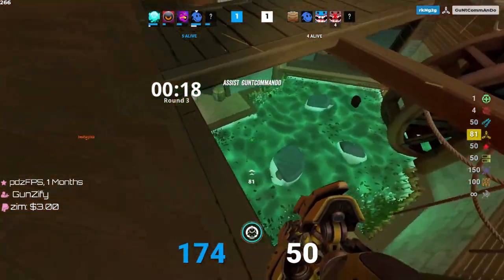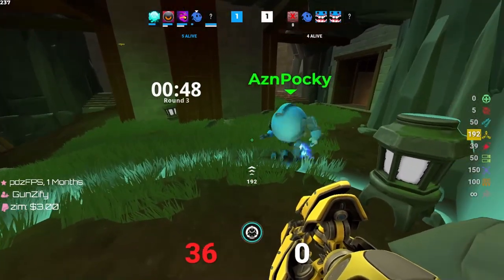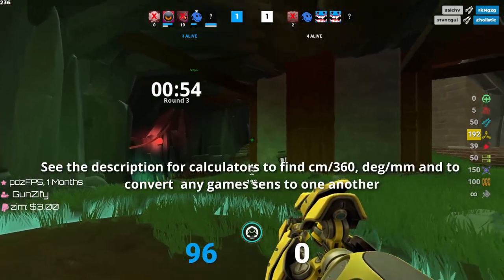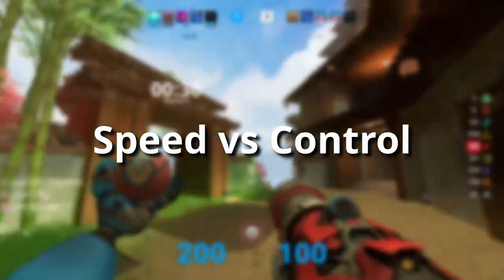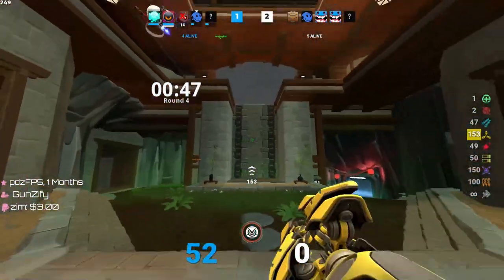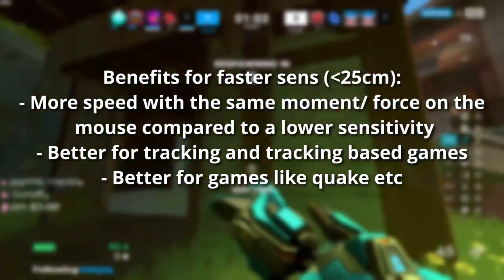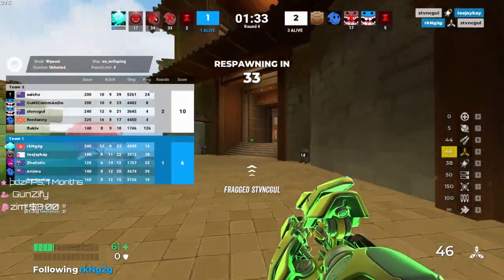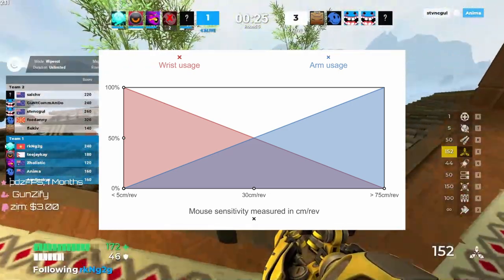How you can find the PERFECT Sensitivity for FPS Games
Another installment in the aiming and gaming basics video series where i cover everything you need to know about mouse sensitivity for fps games and how to choose the best one for you or the best mouse sensitivity range for your game/ aiming style as well as some basics and misconceptions around this topic. like i said in the video i will be trying to make more of these so any ideas and feedback is appreciated
hope this helps all of you in your journey to become the best aimer and gamer you can be

Timestamps :
00:00 Intro
00:55 Perfect sens and other Misconceptions
02:22 Speed vs Control
04:44 How to choose sens/ sens range
07:51 Outro
Links
The written form of this video (and more discussion and explanation)
Socials
Music Used
Chill Day - LAKEY INSPIRED
Best Days - LAKEY INSPIRED
The Process - LAKEY INSPIRED
Go upvote this on the reddit if you loved it